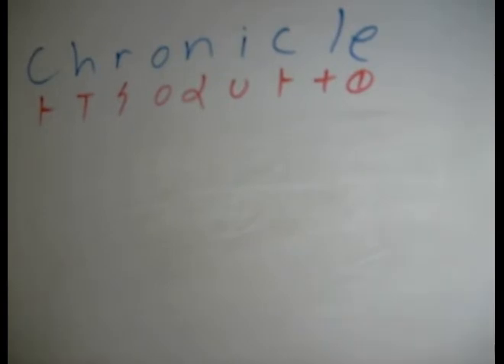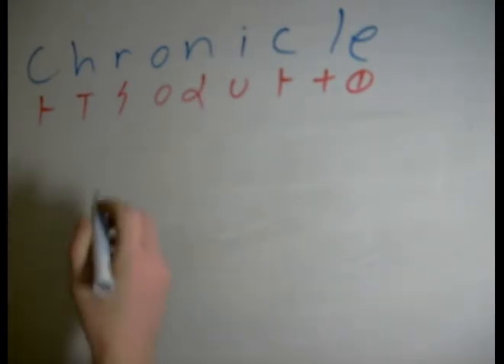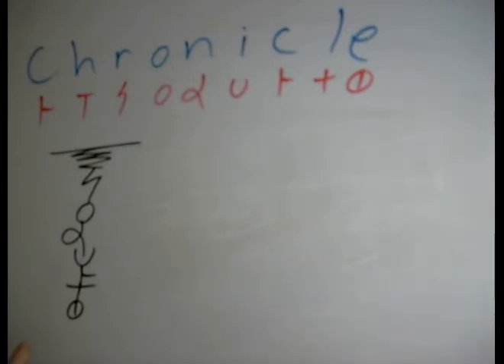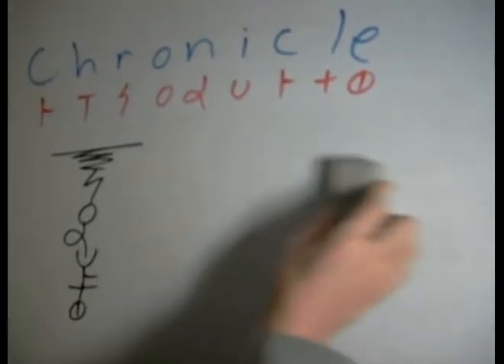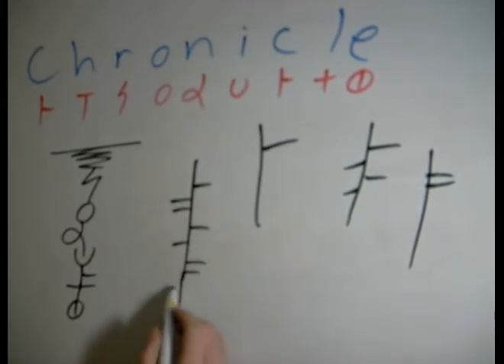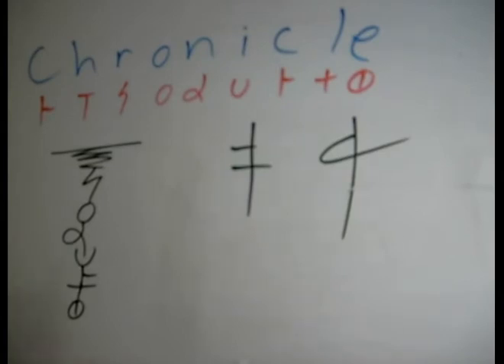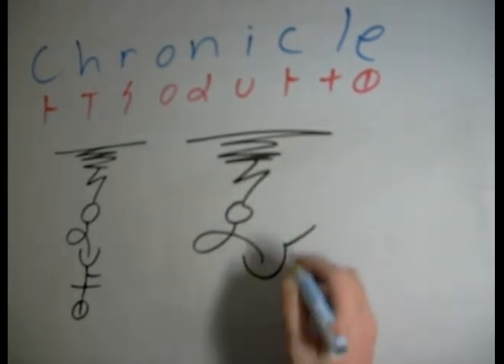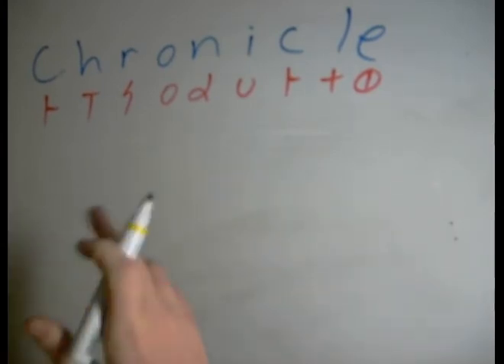Chronicle - 2012 Dscript Vidz - Text art tutorials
Here is how to write the ancient text styled Dscript, we use the word Chronicle as an exmaple here.

For more detailed informatio aout Dscript please visit the official dscript